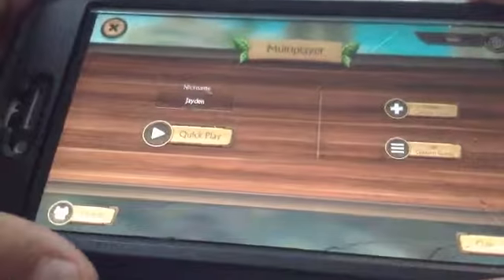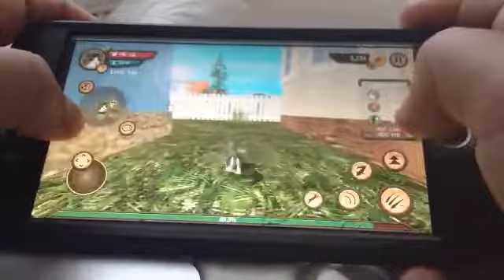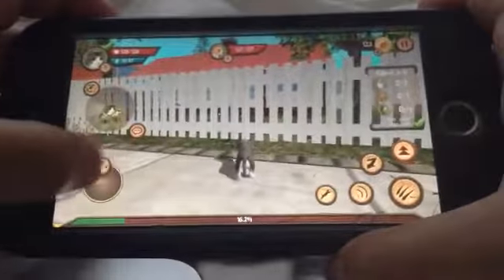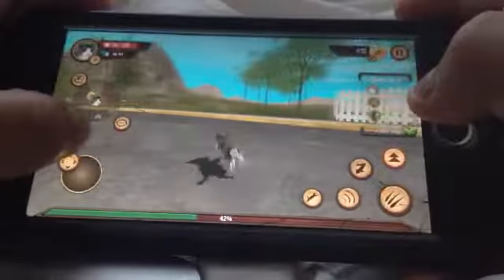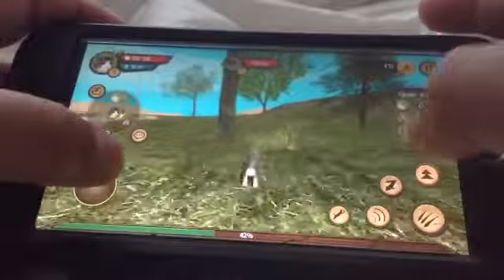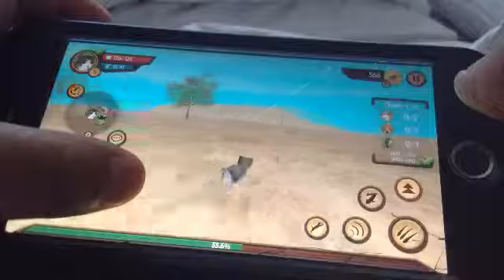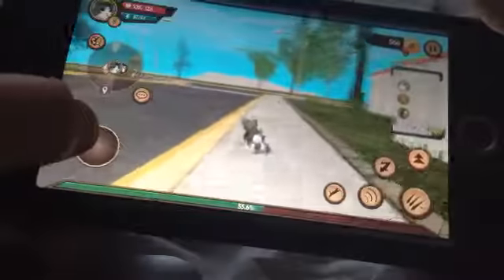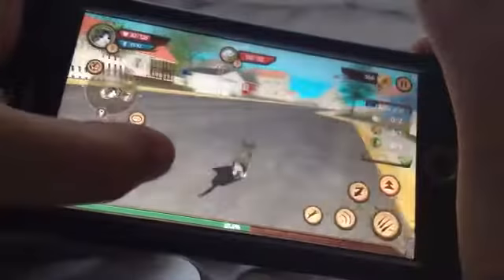Being a cat! Cat simulator